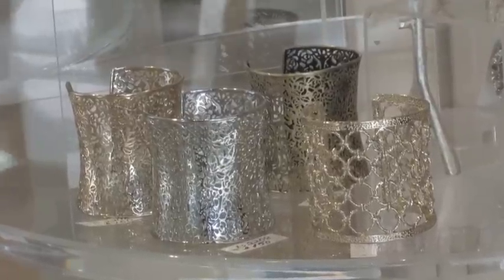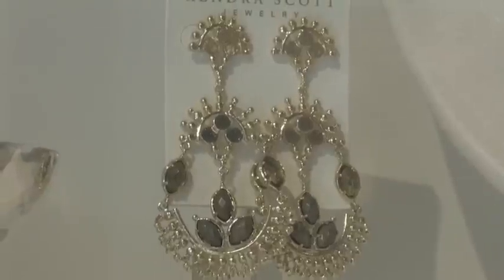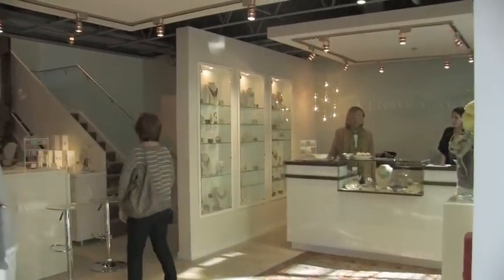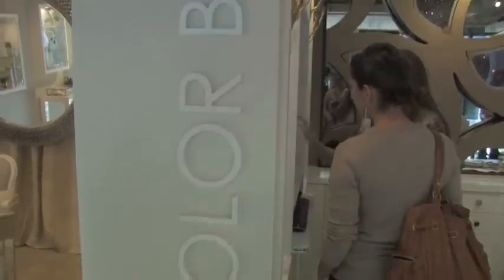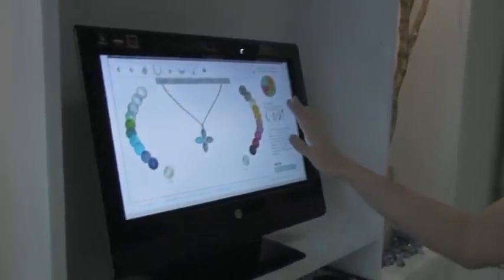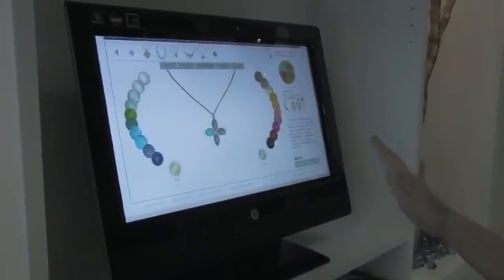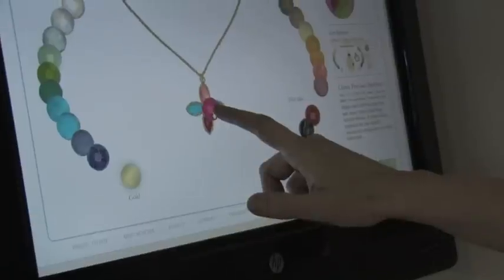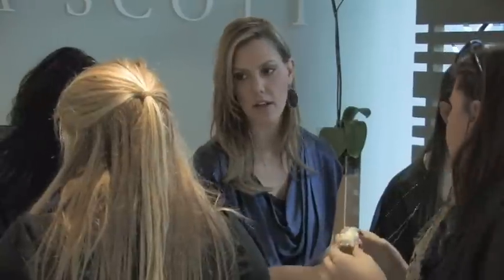Kendra Scott Opens Austin Store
Austin Jewelry Designer Kendra Scott has opened her first retail store in Austin, TX.  Fashionably Austin Reporter Sheridan Butler talks with Kendra and tells her about her new business venture.